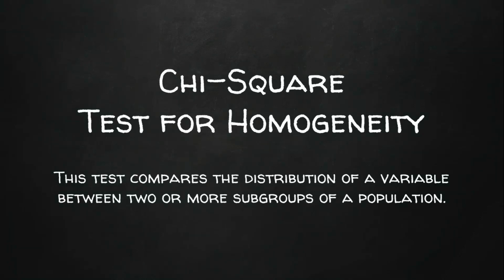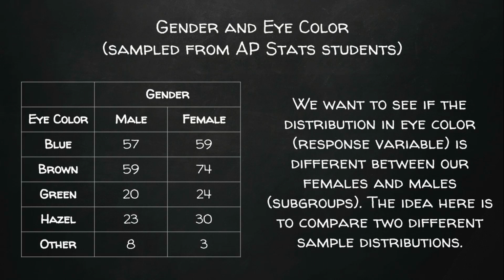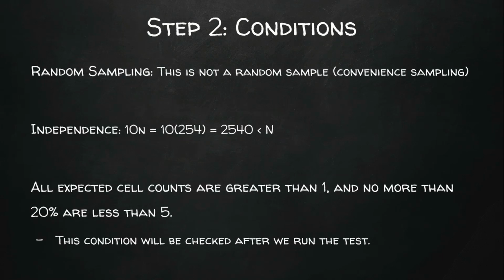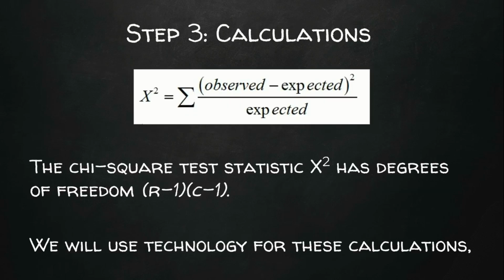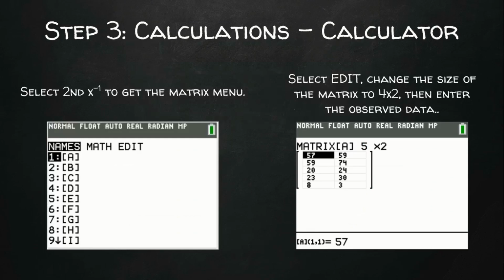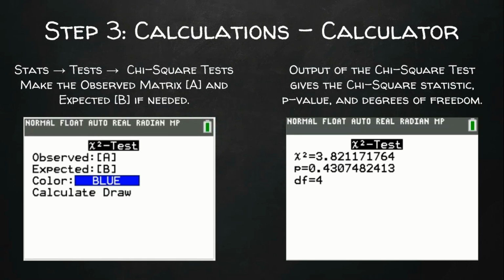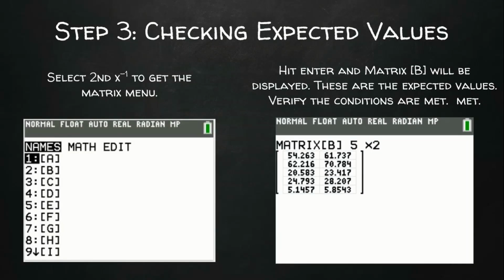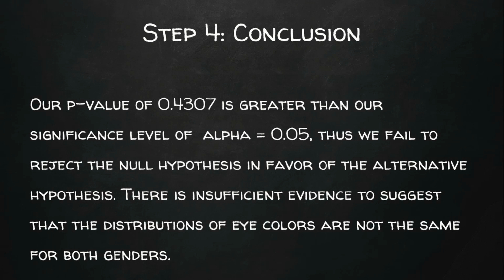Chi Square Test for Homogeneity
A worked example of a Chi-Square Test for Homogeneity.